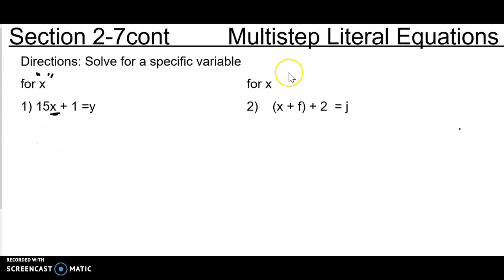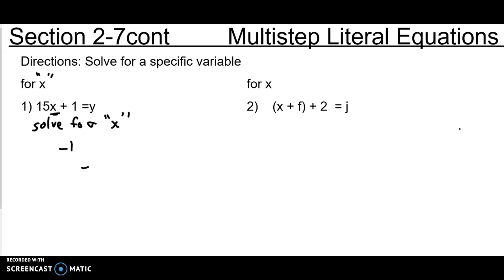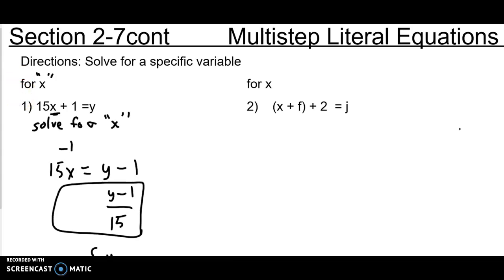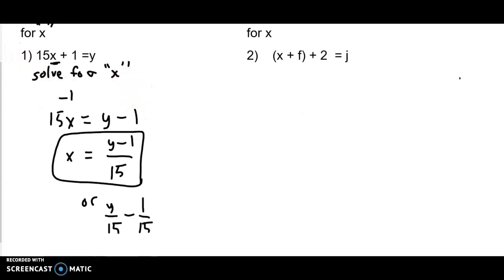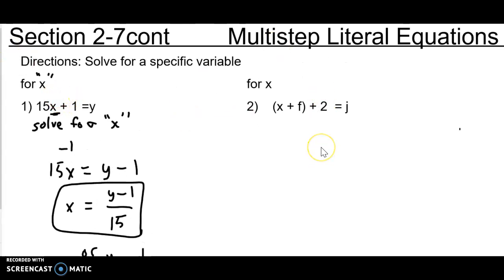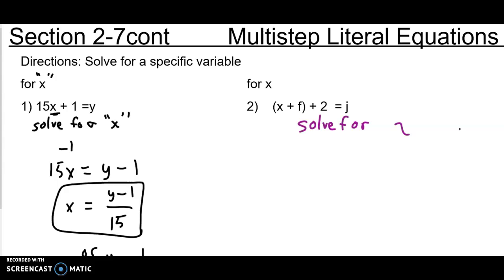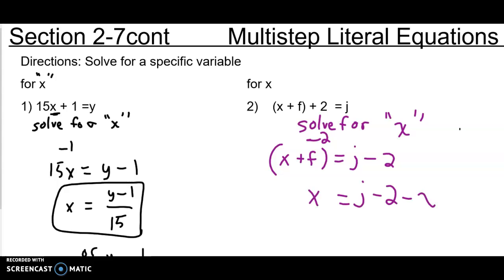More Literal Equations